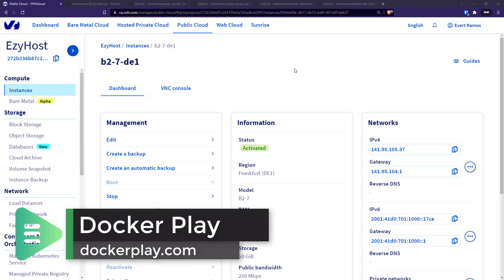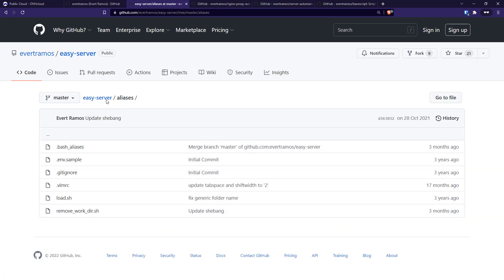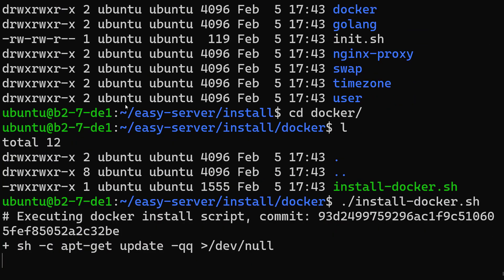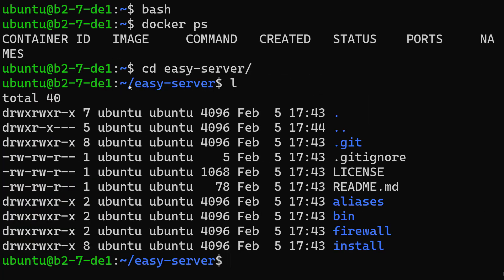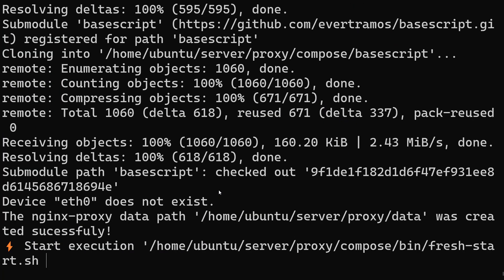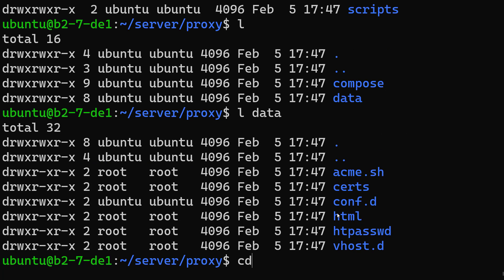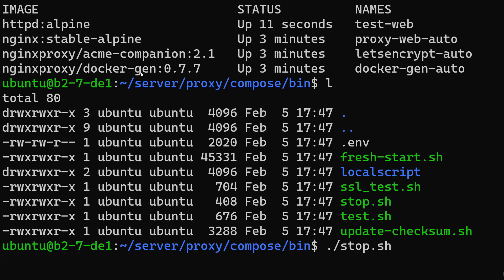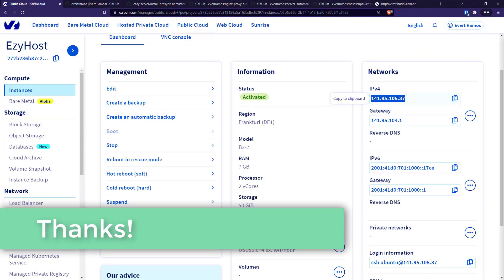Configure your VPS or Server with Server Automation scripts!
If you want to automate your work using scripts, welcome to Server Automation scripts! We will offer you many tools to automate your work with accuracy and logs!

Install Docker, install nginx proxy automation, and much more with these scripts!

If you have any question or issue please check the github issue and discussions! In case you don't find the solution please open a new discussion on github